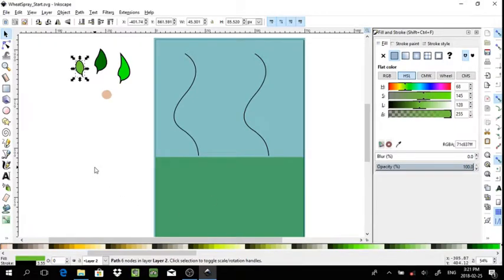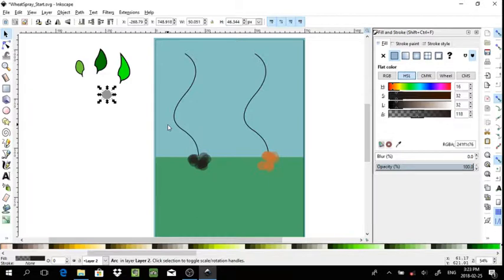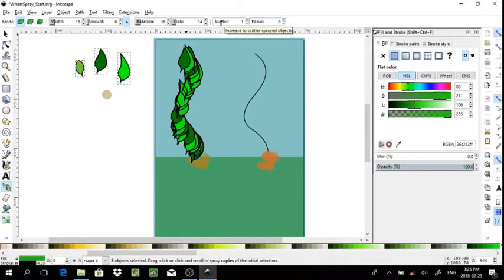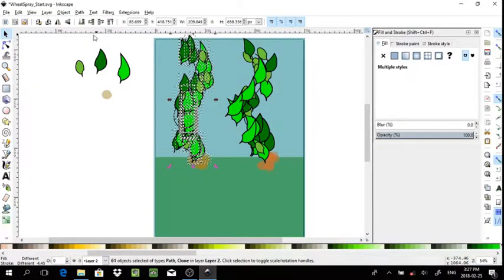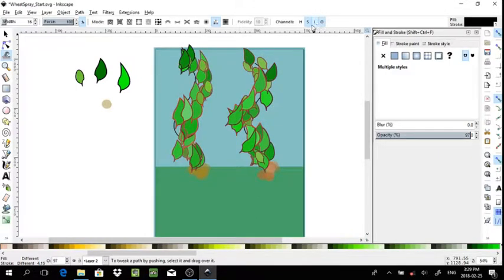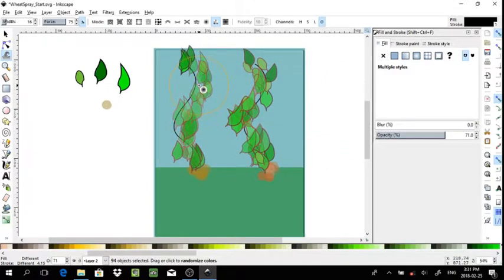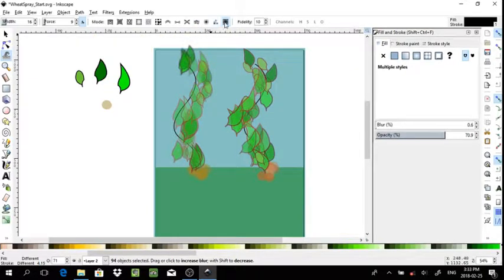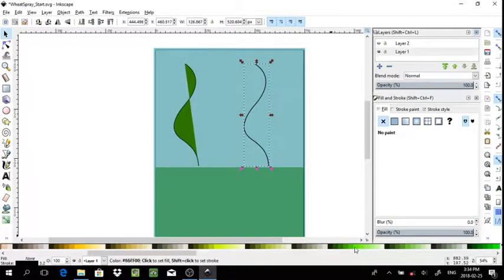Spray Objects, and Generating Random Modifications in Inkscape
Use the spray tool to generate content, and the random modifications to attributes that can be applied.

Starting Files:

in the browser and right-click save as,

Start_AlternateBilliardsTable.svg
WheatSpray_Start.svg